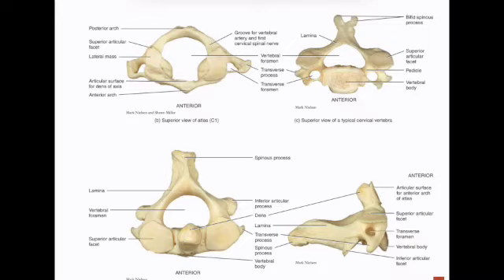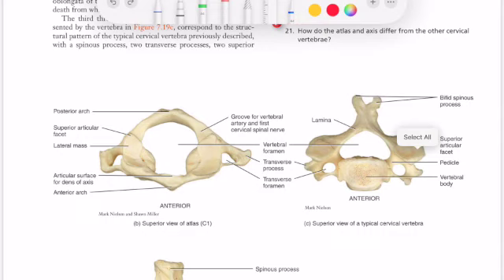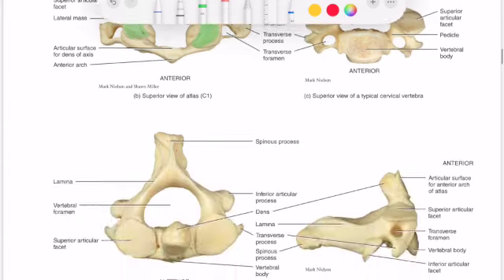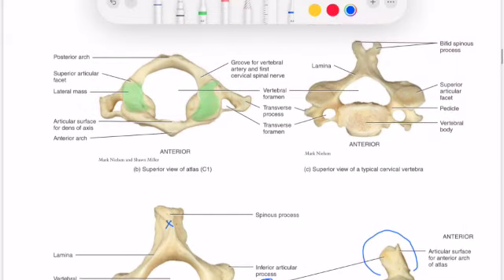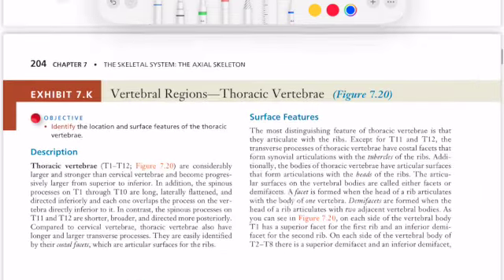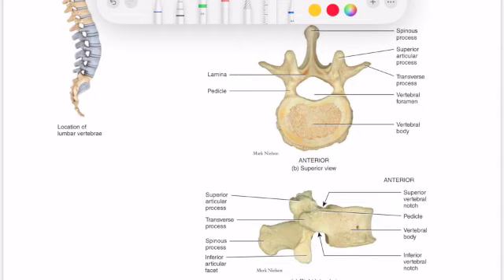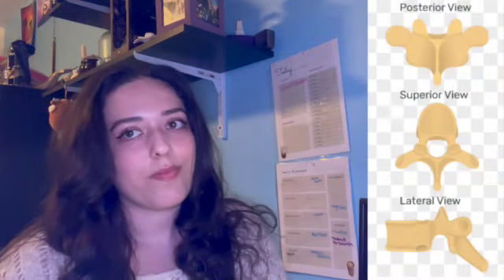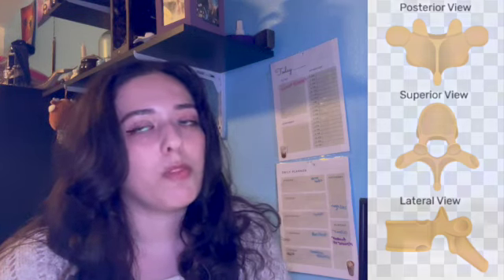Characteristics of the vertebral body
This is a review guide for distinguishing the cervical, thoracic, and lumbar regions of the spine